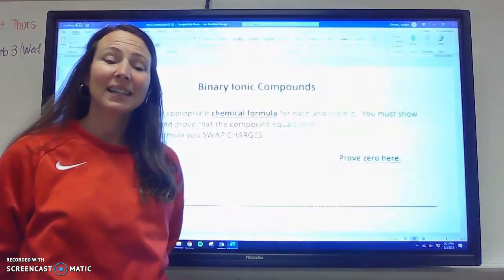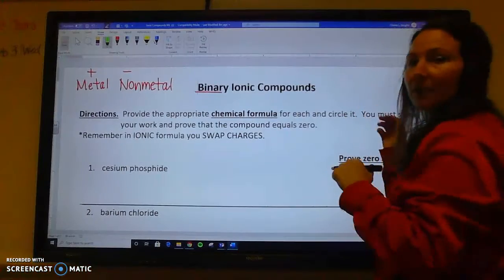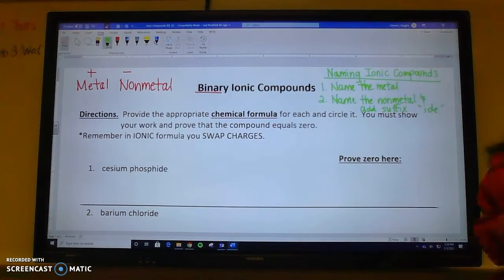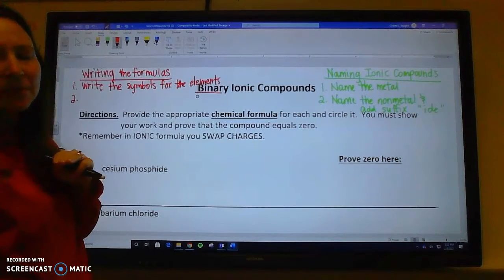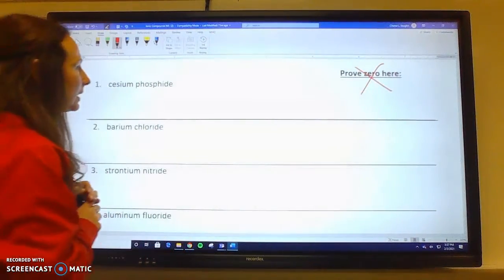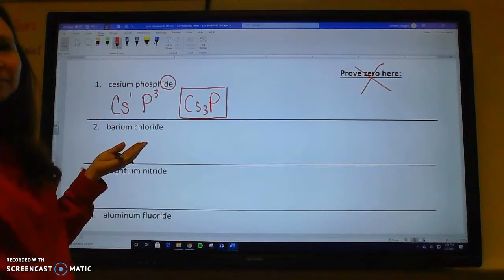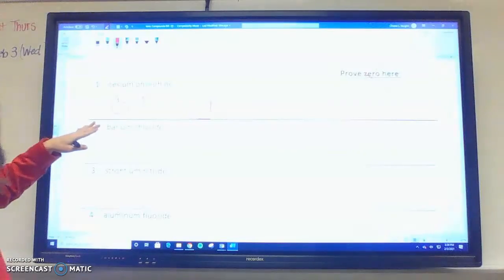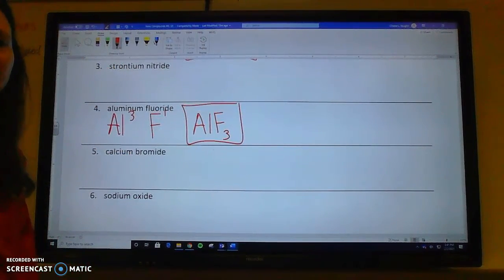Binary Ionic Compounds Intro 2.0